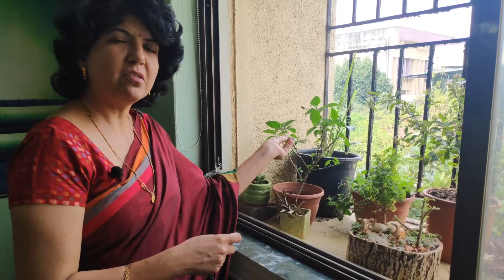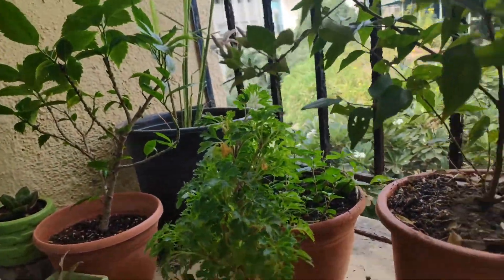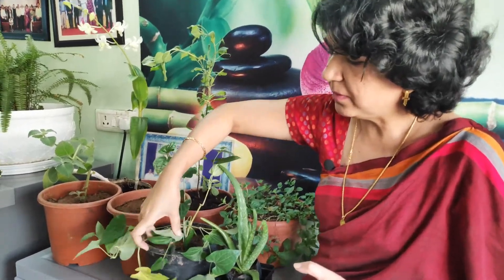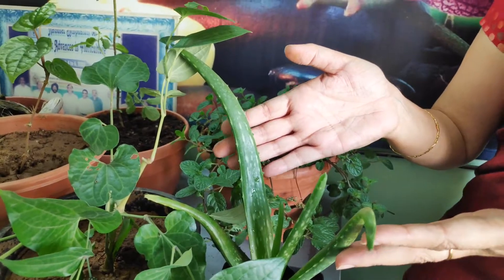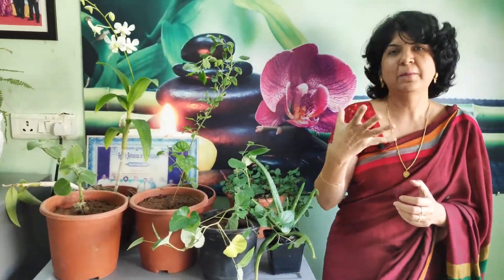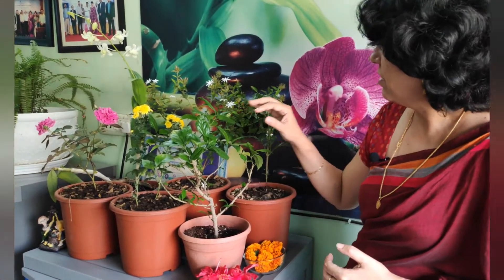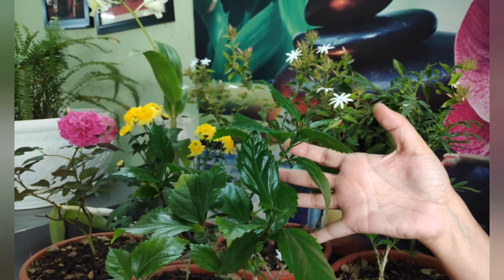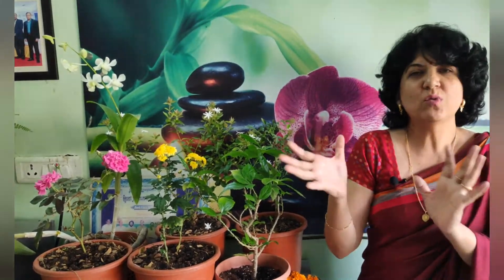Ornamental Herbs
Plants are beautiful part of our life and they are enriched with hidden treasures for boosting health, directly or indirectly. Here, I am talking about a few beautiful herbal plants which everyone should grow them, even in limited space.